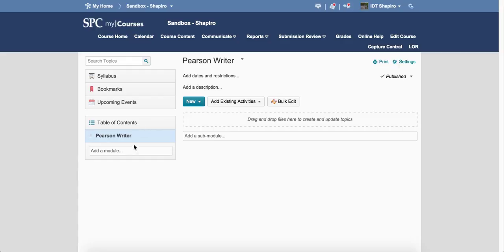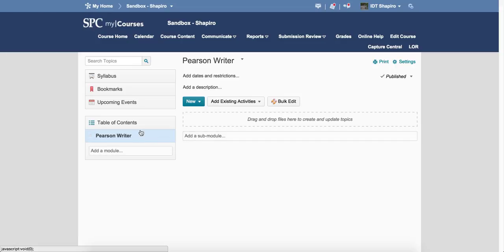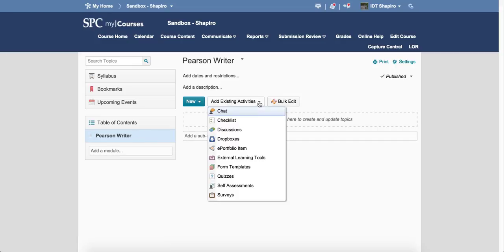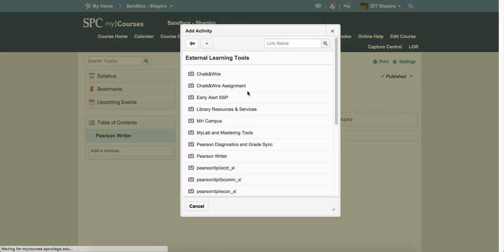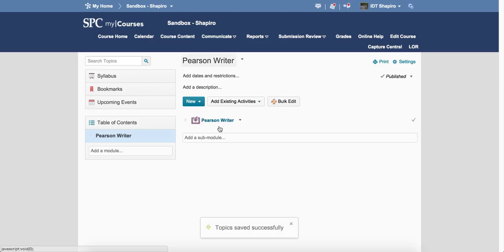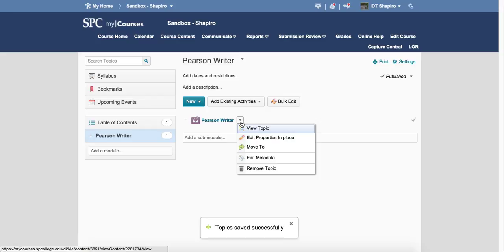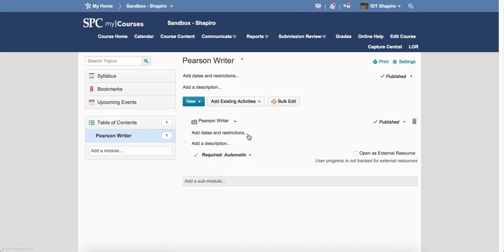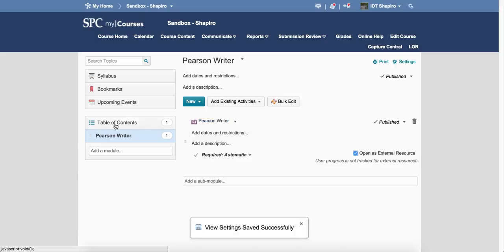Adding Pearson Writer to your Course